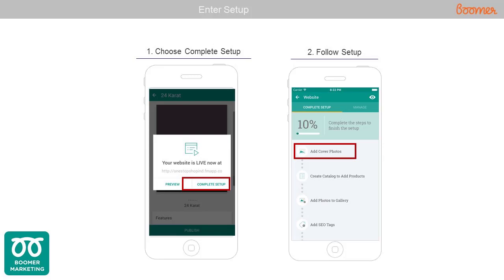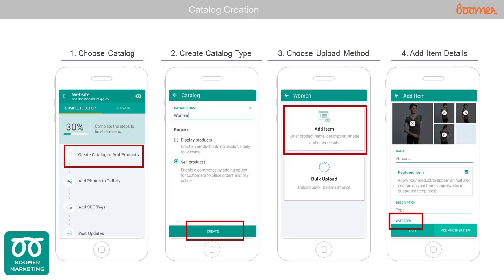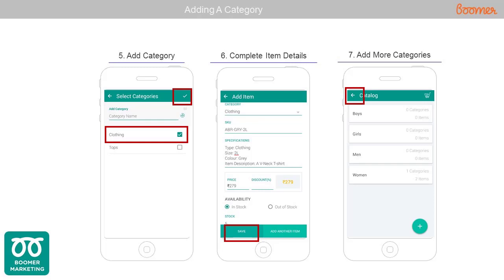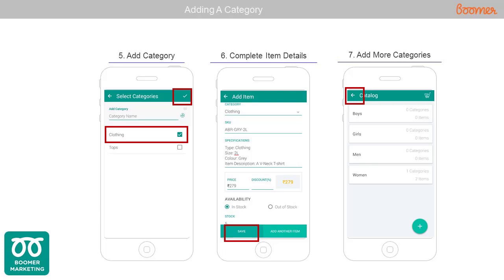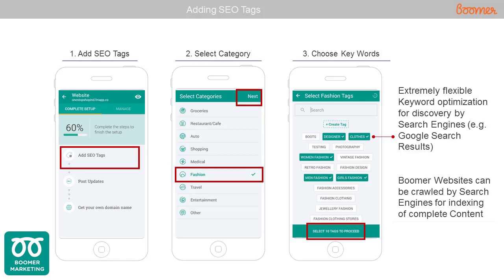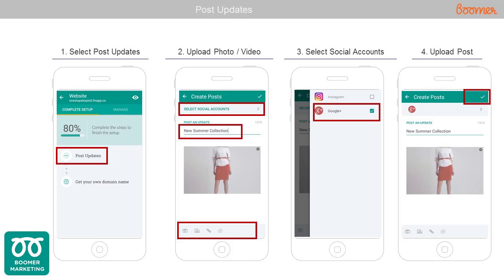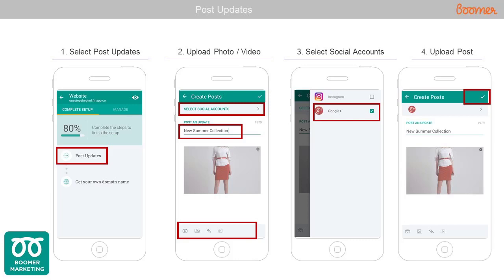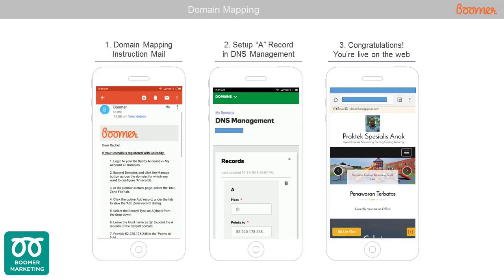Website Creation Boomer Marketing App